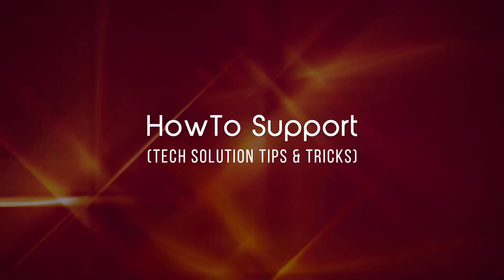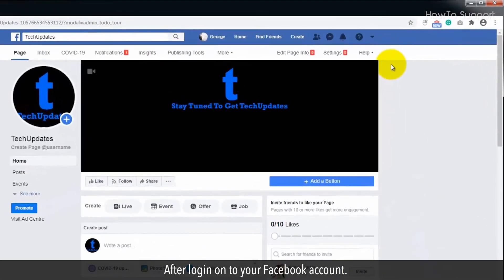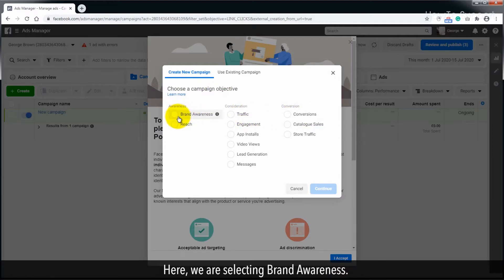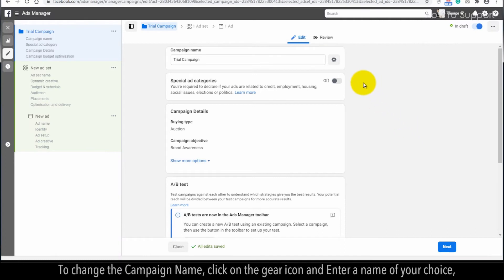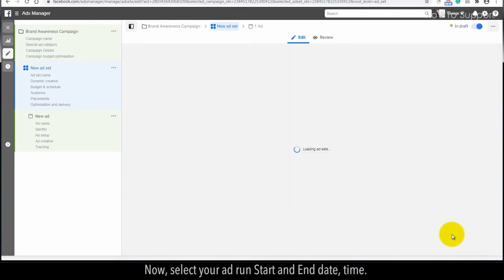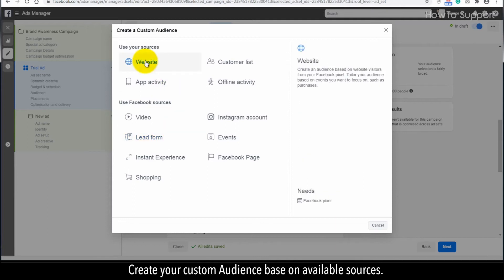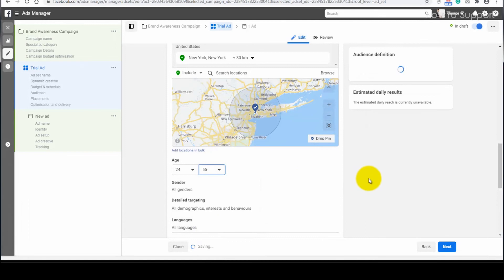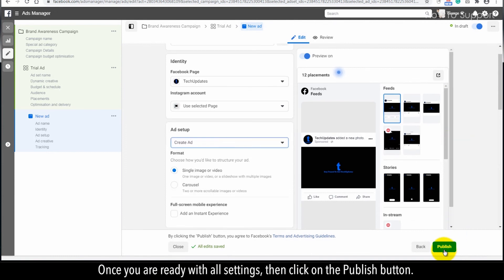How To Advertise on Facebook :Tutorial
To expand your business reach, advertise on Facebook is a great way. You can customize your budget, select your target audience, and get the best ROI. Let's see how we can advertise on Facebook.

1. After login on to your Facebook account.
2. Click on down arrow at the top right.
3. From the drop-down list, click on Advertising on Facebook.
4. You will land on the business page of Facebook.
5. Click on Create an ad.
6. Choose your objective from the given options for your ad.
7. Here, we are selecting Brand Awareness.
8. Give a name to your Campaign and this is optional.
9. Click on the Continue button.
10. Read the policies of Facebook advertising and click on I Accept.
11.  In the confirmation box, click on the Done button.
12.  To change the Campaign Name, click on the gear icon and Enter a name of your choice, then click on Rename.
13.  Select your Daily Budget or Select it to Lifetime budget for a set period of ad runtime.
14.  Click on Run ads on a schedule.
15.  Now, select your ad run Start and End date, time.
16.  Now set the viewer’s time zone by when you want to run your ad.
17.  Create your custom Audience base on available sources.
18.  Select your ad location to run and also can edit the radius of your ad.
19. Select the age group.
20. You can also select the Gender.
21. Select the language of your target audience.
22.  Click on Next.
23.  In the preview window, you will get an idea, how your add will appear on Facebook.
24.  Once you are ready with all settings, then click on the Publish button.